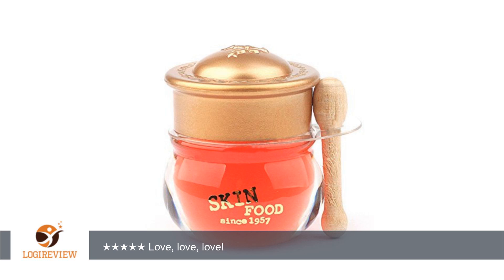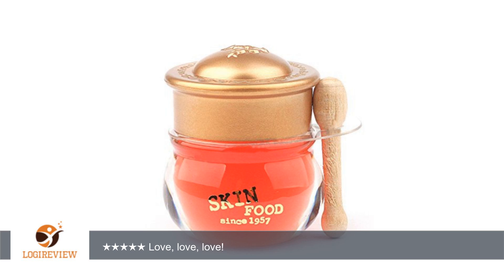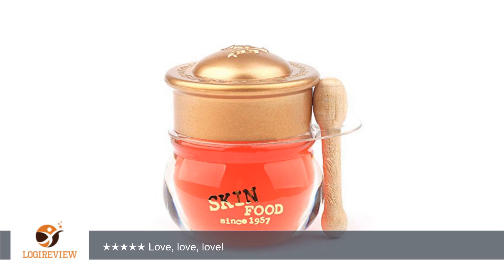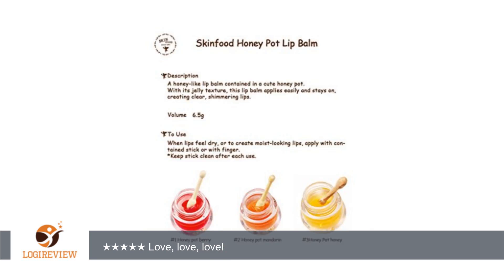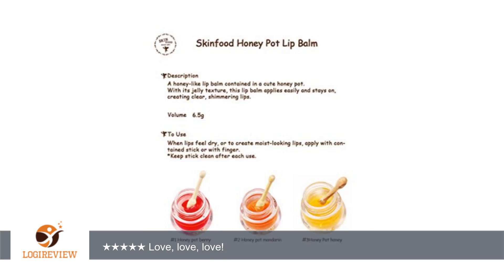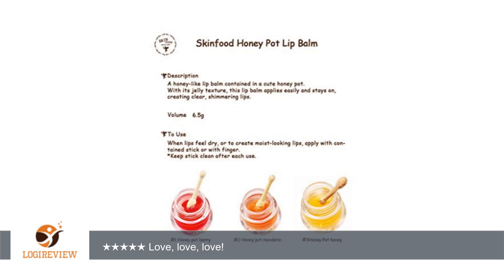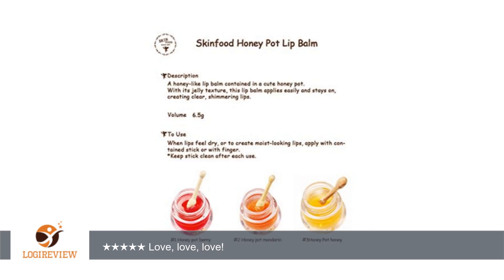Skinfood Honey Pot Lip Balm #2 Honey Pot Mandarin | Review/Test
Review about   Skinfood Honey Pot Lip Balm #2 Honey Pot Mandarin